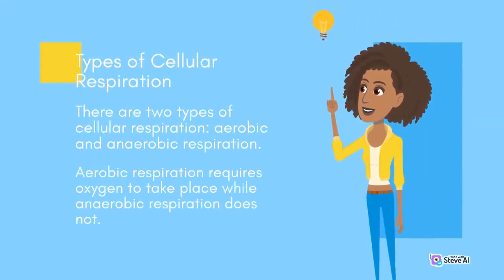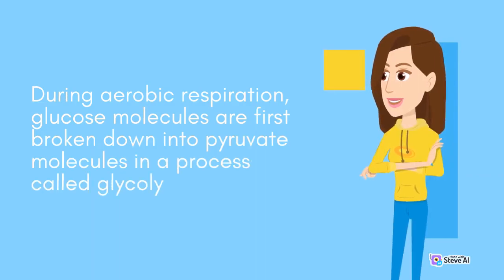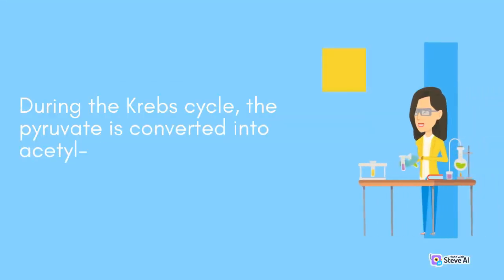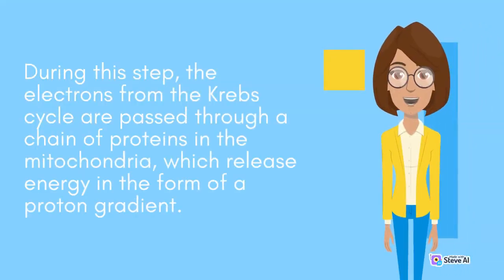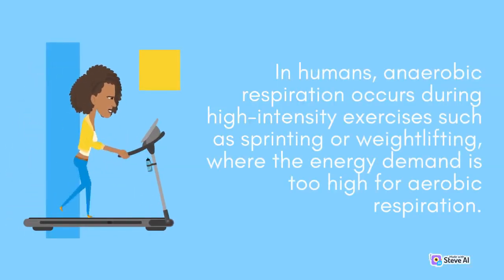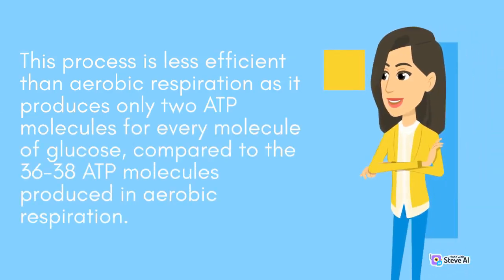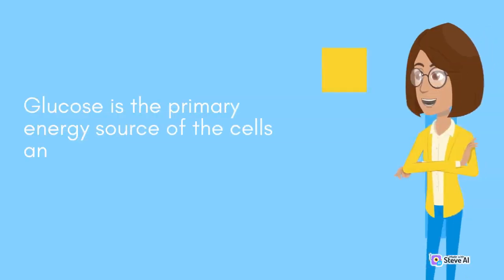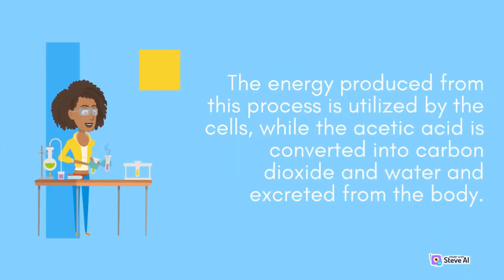Fundamentals of Cellular Respiration Breaking Down Energy Rich Molecules Vital Cellular Functions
Cellular Respiration Breaking
Cellular Respiration Breaking Down Energy
Cellular Respiration Breaking Down Energy Rich
Cellular Respiration Breaking Down Energy Rich Molecules
Cellular Respiration Breaking Down Energy Rich Molecules Vital Cellular Functions
Cellular Respiration Energy Rich Molecules Vital Cellular Functions
Fundamentals of Cellular Respiration